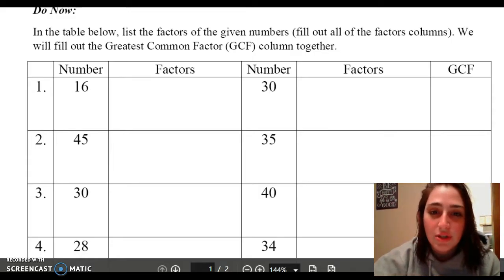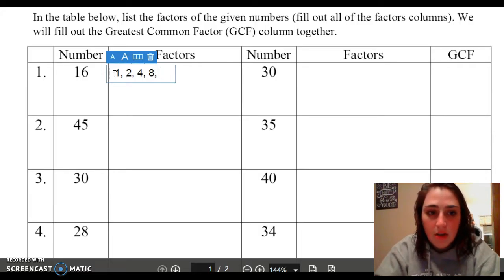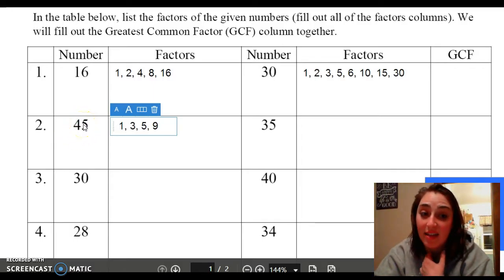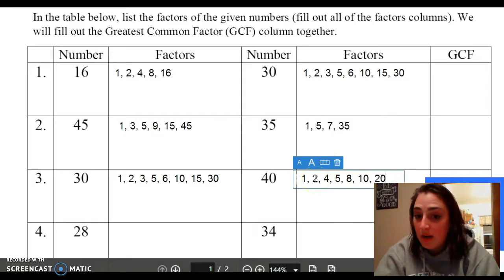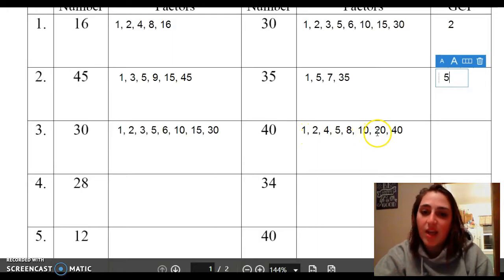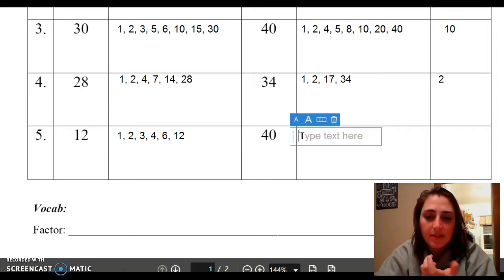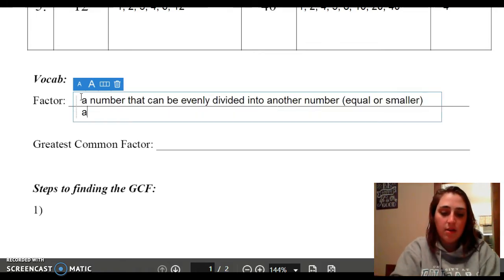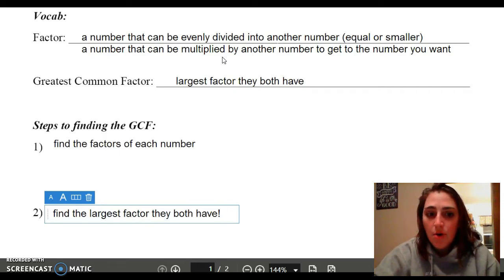Greatest Common Factor Review